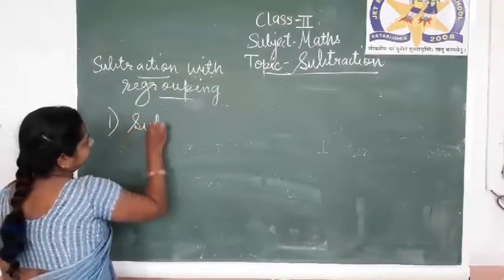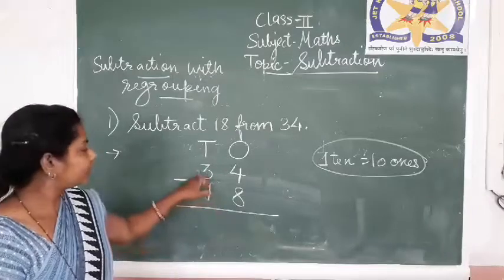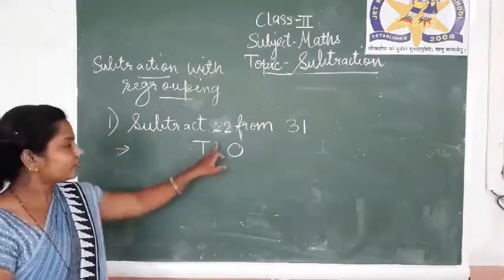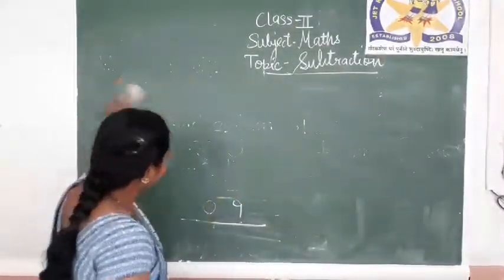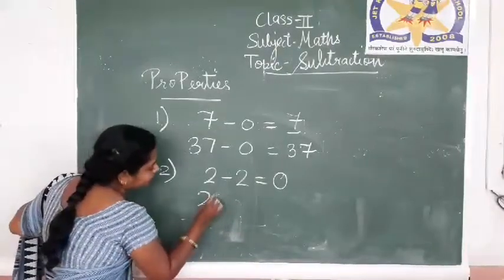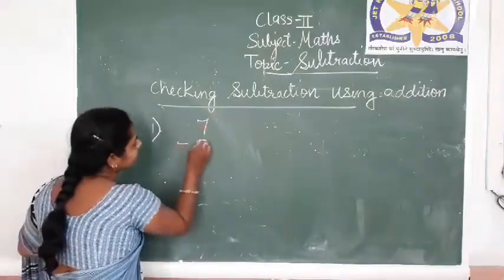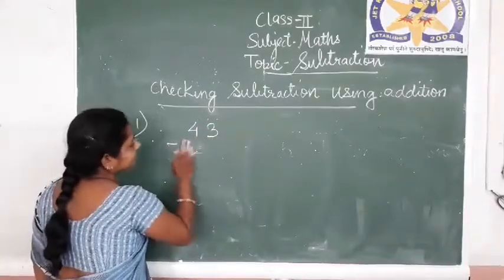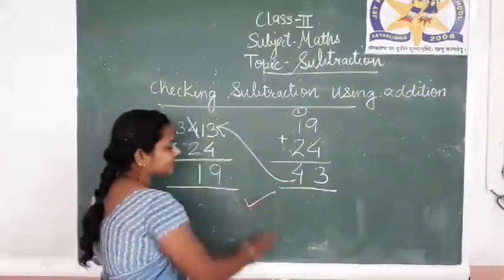18 || 09 || 2020 || CBSE || CLASS 2 | MATHEMATICS || SUBTRACTION WITH REGROUPING